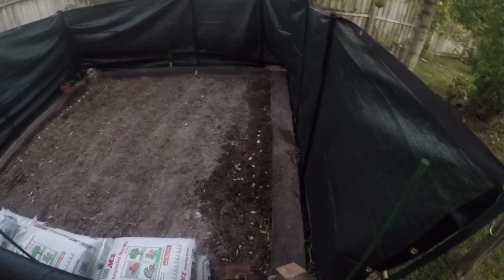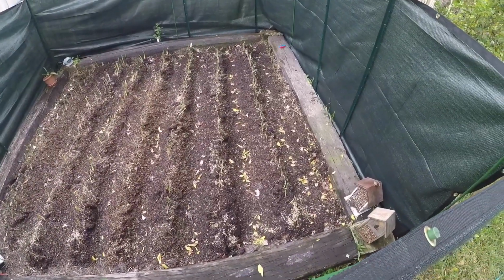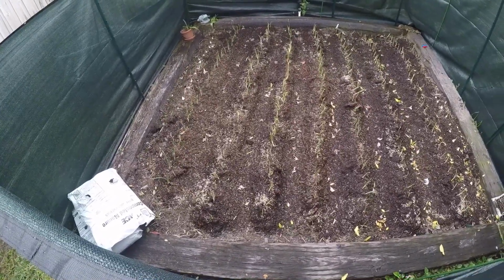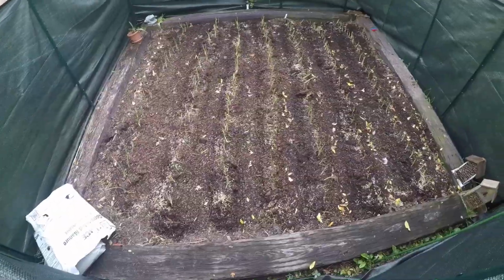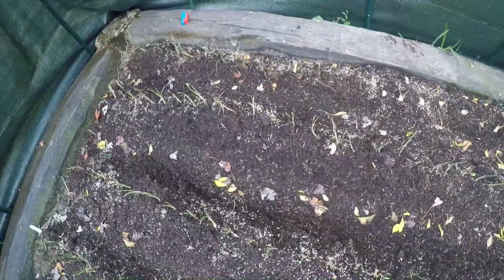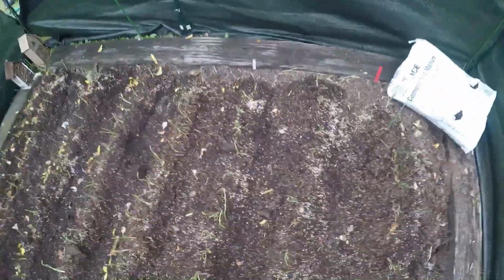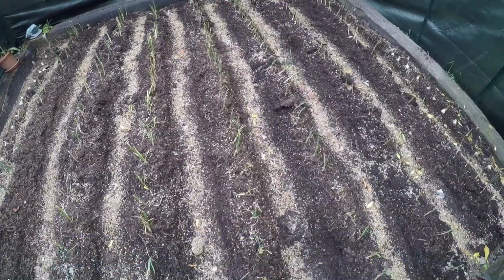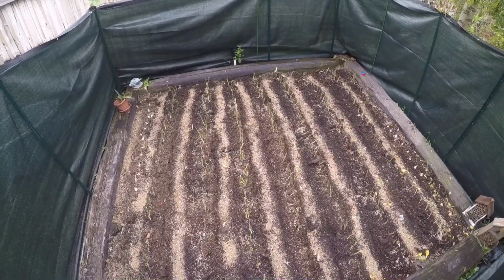November 23, 2017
2107 onion planting in Orlando Florida.